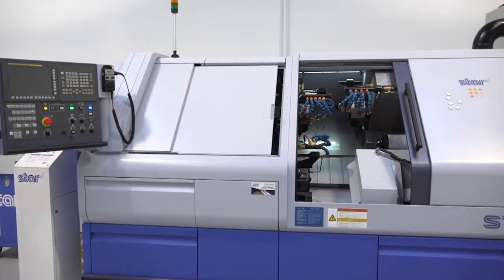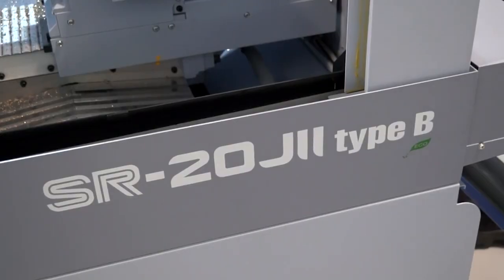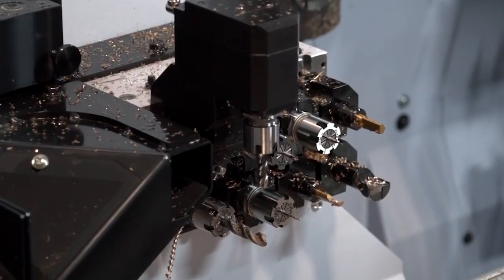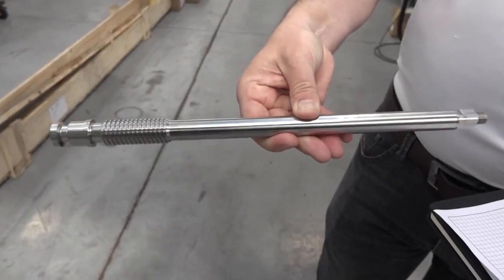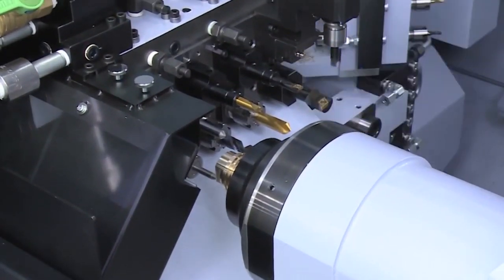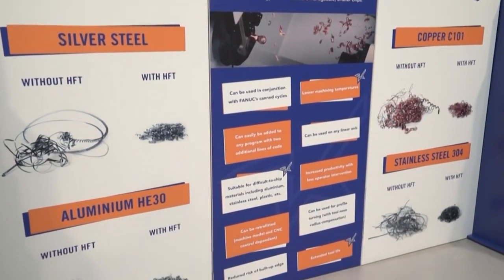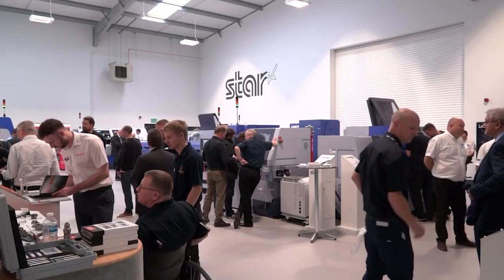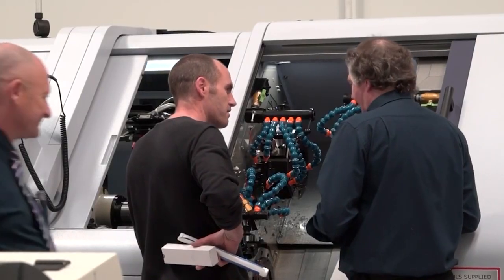Star GB MACH 2018 / MTDCNC film live on their stand on Thursday 12th April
Listen to what Star GB will be showing at MACH 2018 as Paul talks to Stephen Totty in the first of many preview videos from MTD relating to Star GB’s appearance at the event.